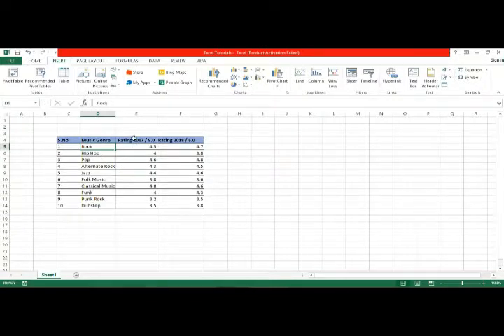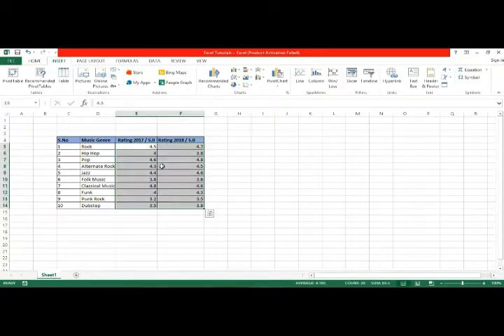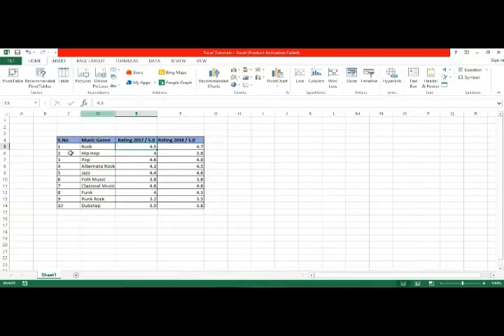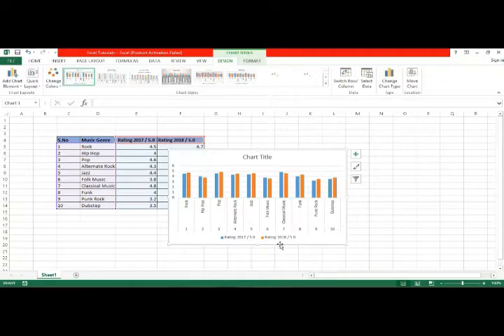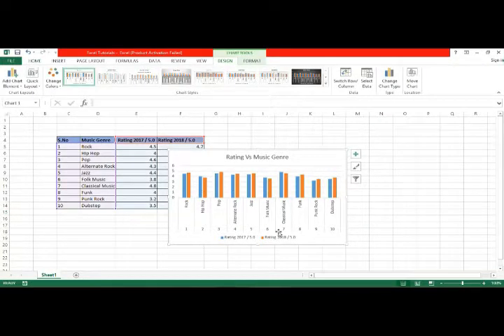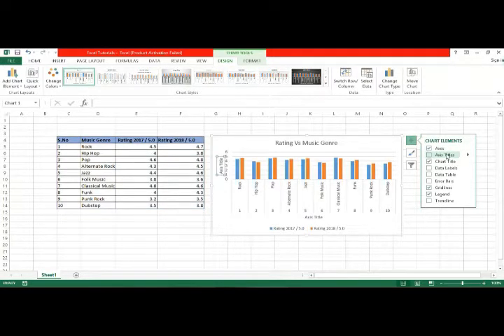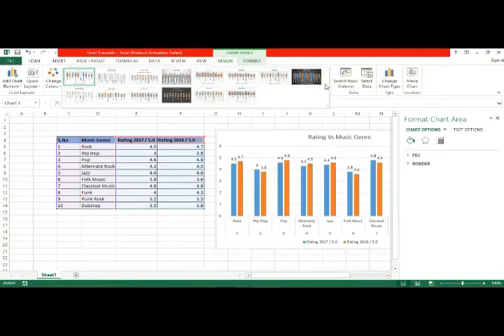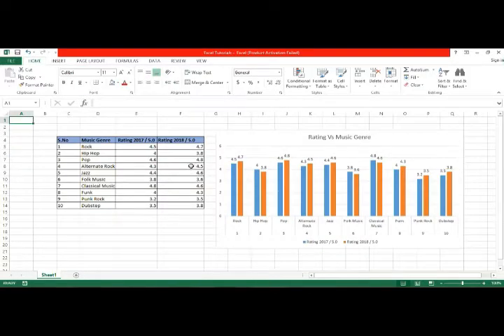How to create a comparison Bar Chart in Excel 2017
This video demonstrates a simple technique to create a comparison Bar Chart in Excel 2017.